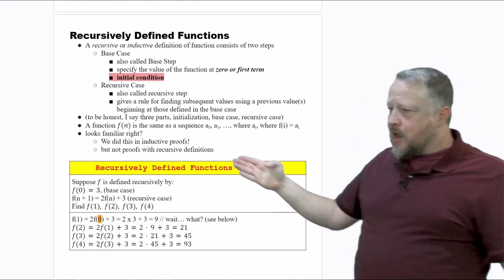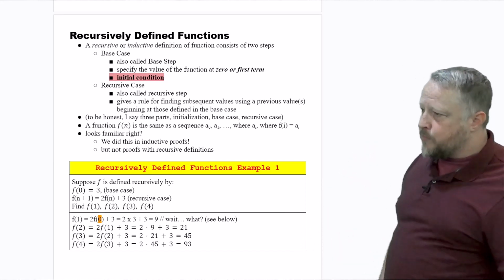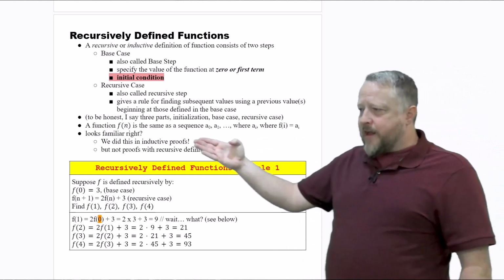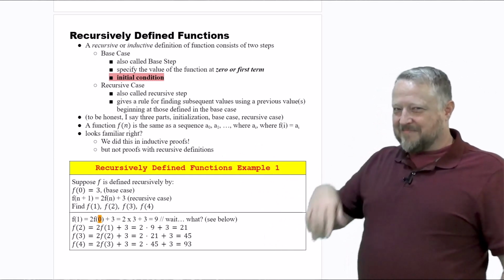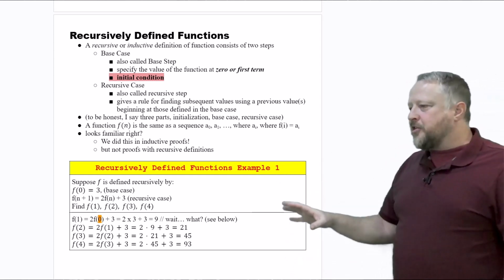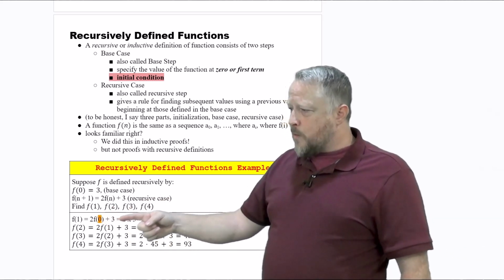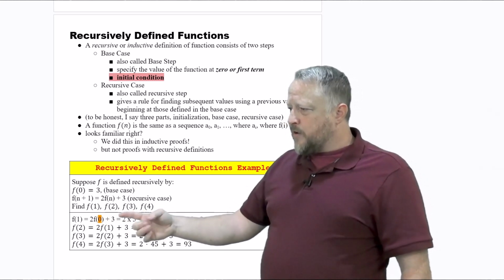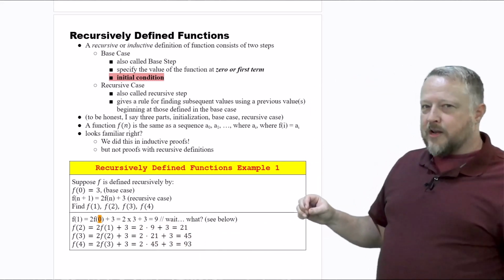3 - Recursively Defined Functions